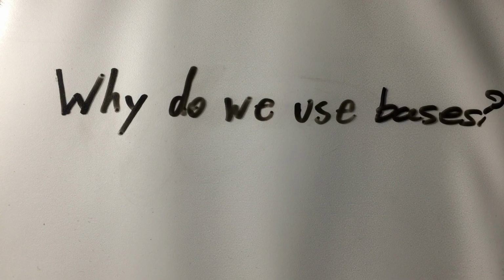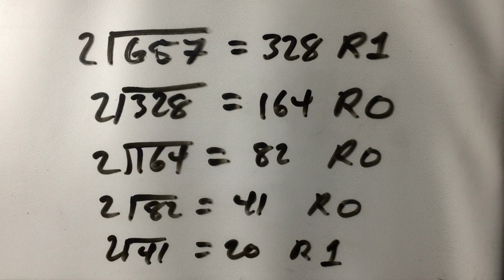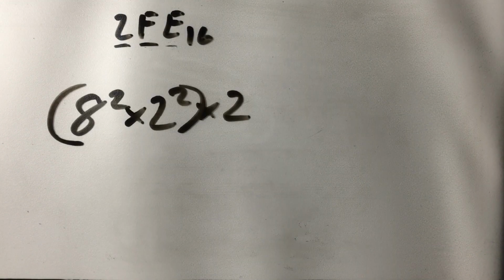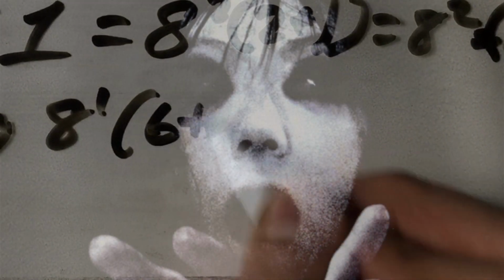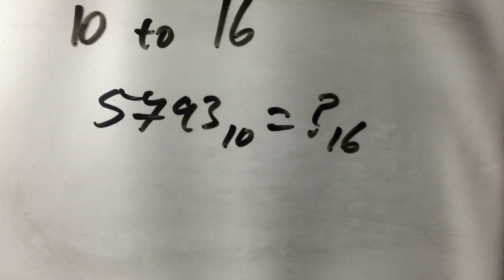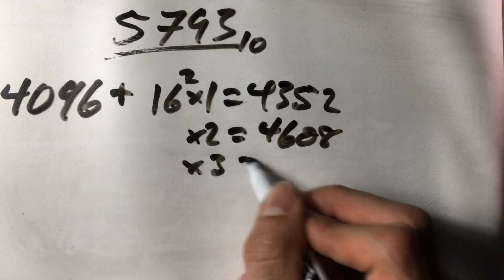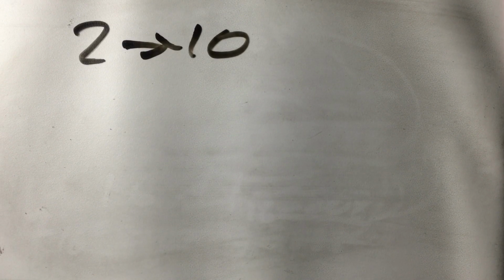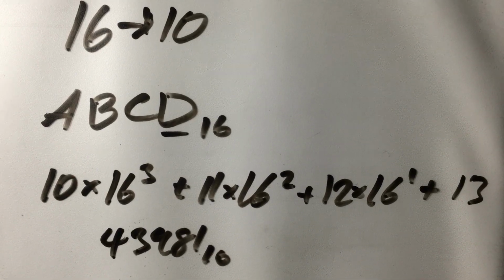Bases WAAOOOHHH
This video is about Bases WAAOOOHHH